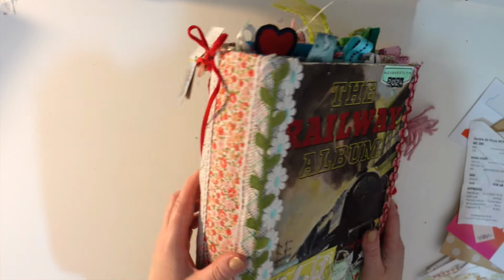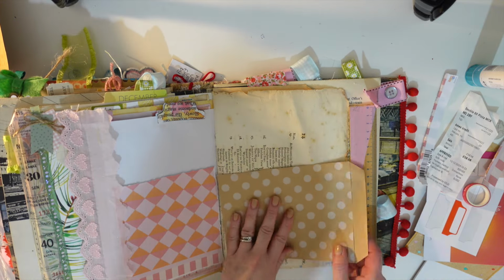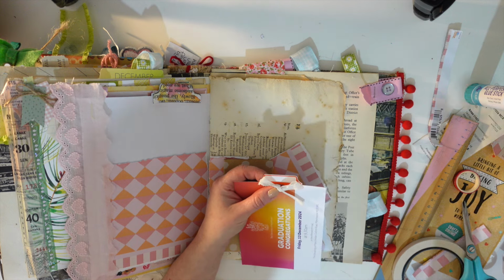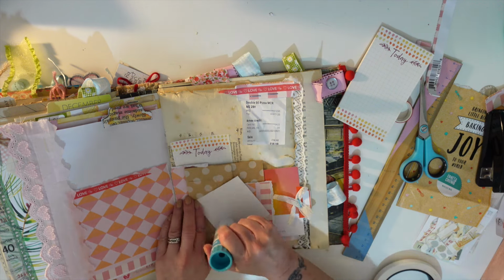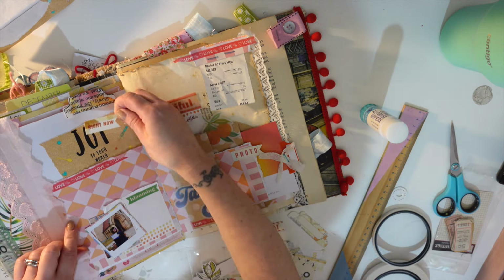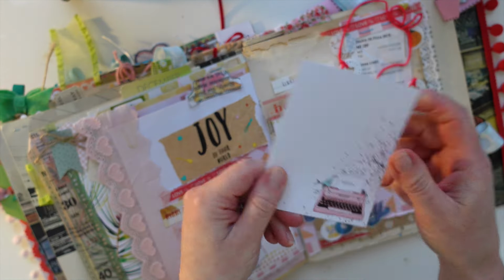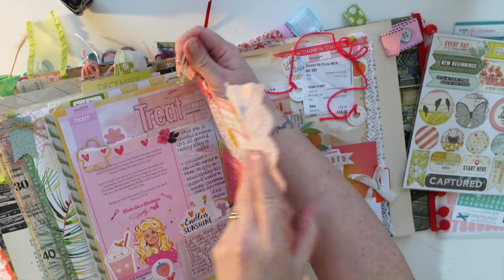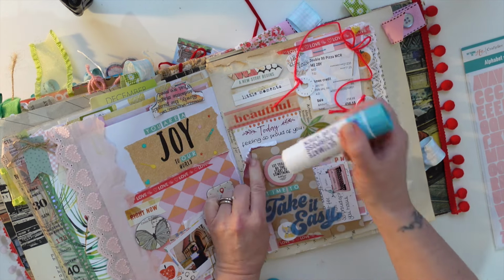HOW TO MAKE JOURNALING EASIER | New To Journaling | Need Inspiration ? | Weekly Junk Journal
Hi, I'm Lisa. Today I'm working in my weekly journal. I'm sharing some tips on how to make journaling easier.  I hope you'll enjoy this journal & chat with me. Love Lisa x

YT LIBRARY